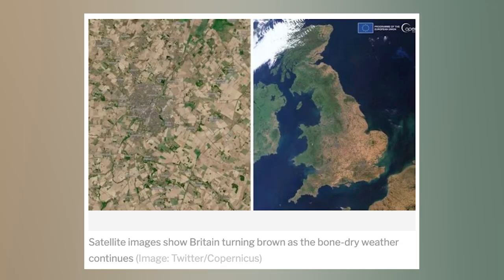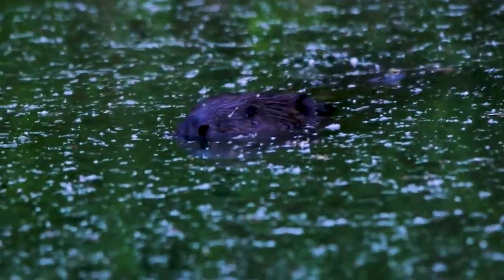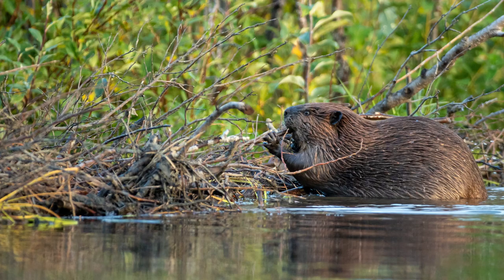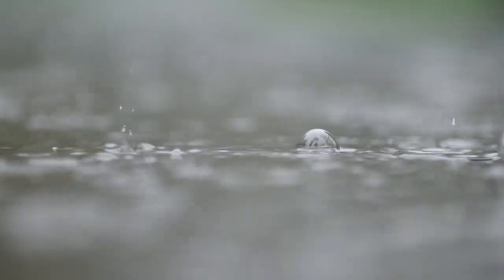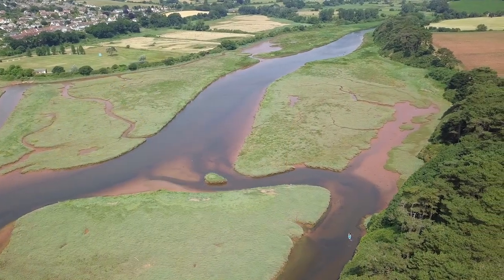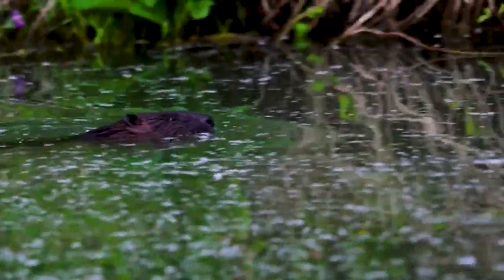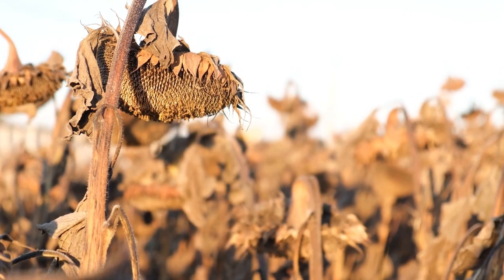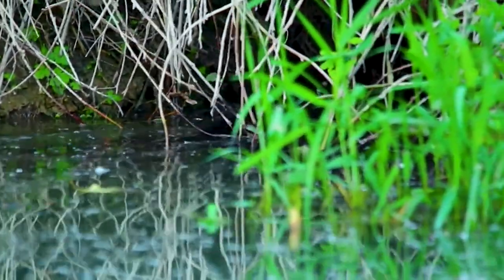Beavers, Drought & The River Otter in Devon 🌱 Rewilding Britain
The UK has had its worst drought in a long time, and while we have grown accustomed to seeing patchwork yellow fields and gardens everywhere, a small valley where a tributary flows into the River Otter is looking healthy and lush.

Beavers deal with floods by constructing dams across streams, establishing new ponds, and laying channels across the valley floor. When it rains heavily, the beaver pulls back significant amounts of water, which slows the flow and stores water in the landscape. The same slowing effect keeps rivers and aquatic life alive during a drought. They aid in preserving the moisture of the ground around the stream. There are now numerous small streams crisscrossing the terrain where there was previously no water. This is because the beavers reconnected the stream's to the flood plain. Now, ponds are building up behind the dams, building up water reserves in the land.
The current drought highlights the need for improved water management in Britain during flood and drought extremes. According to Brazier, we need to reconsider how we use many of our farmed flood plains if we want to be able to better withstand major floods and droughts. In the River Otter, where at least 100 beavers now roam wild, their existence demonstrates our need for these animals and rewilding. Of course it does not provide all the answers but it's more than a good start.
Scraps

Please Read:

While I take utmost care to provide information from reliable research and sources, I cannot guarantee all information provided in my videos to be 100% accurate. Also, I cannot guarantee the clips are of true likeness to the content being discussed or described. Please do let me know if I have made mistakes so I can keep learning and spreading the most accurate information possible. As my channel grows, the better access I have to specialised media as well as time to dedicate to filming.

Attributions